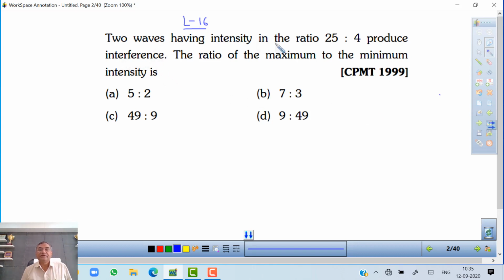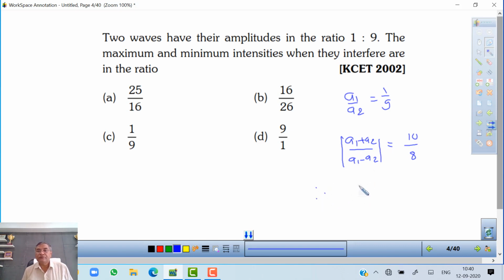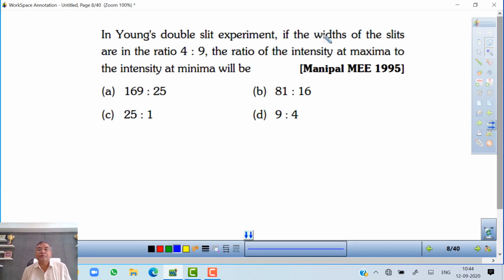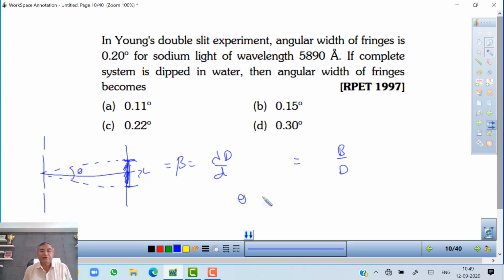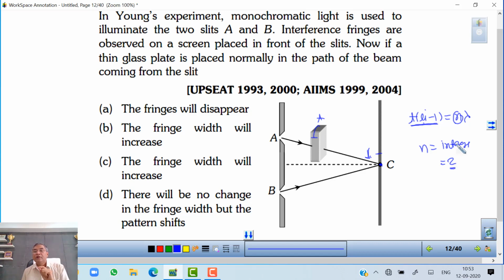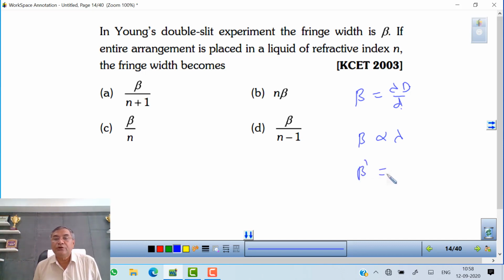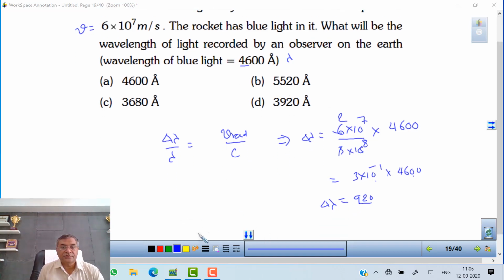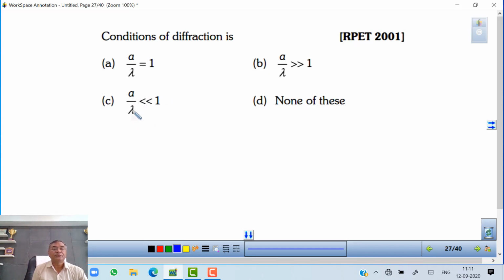LECTURE #10 16(ENGLISH) | WAVE OPTICS | MCQ FROM MATERIAL | PHYSICS | STD 12 | G M SUTARIYA